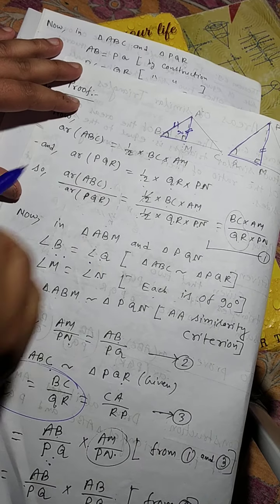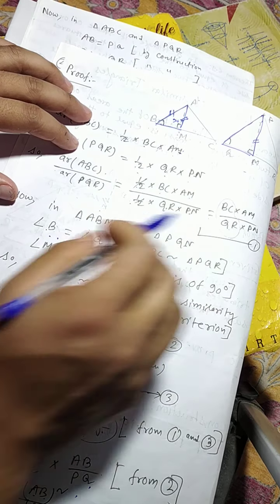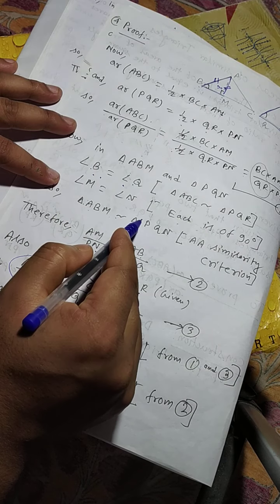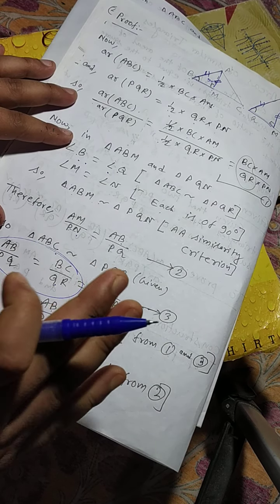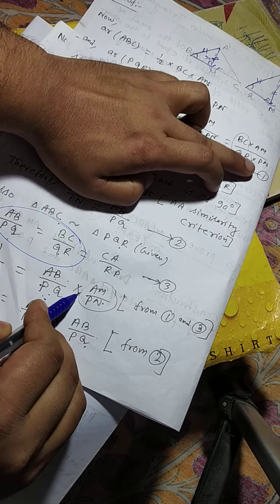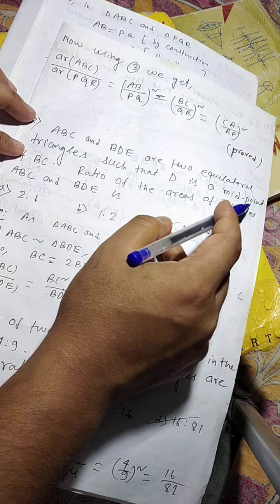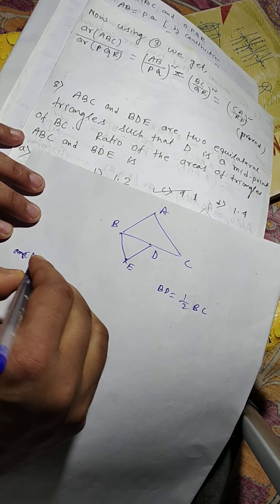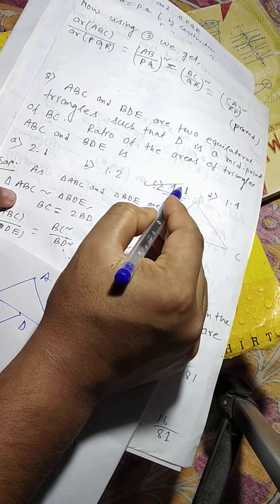CLASS 10 maths ch-6 triangle part 6